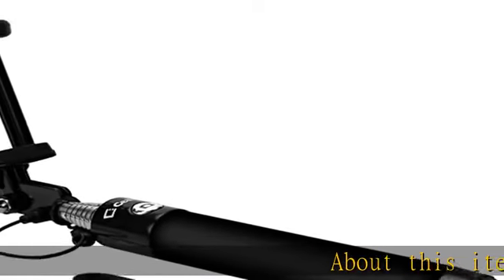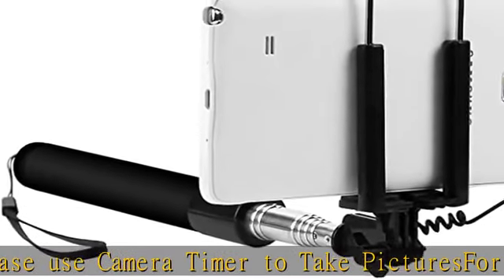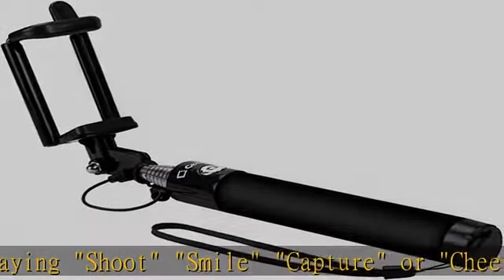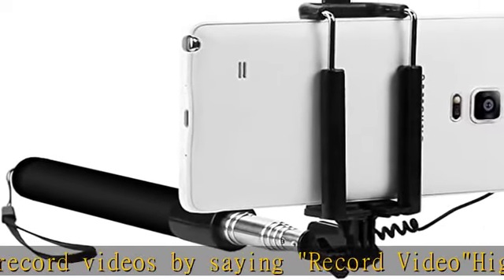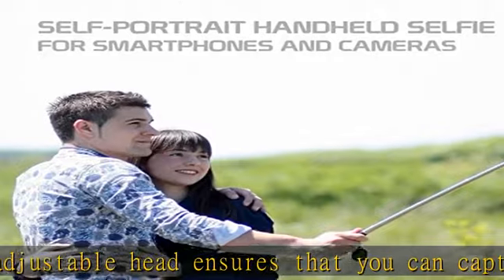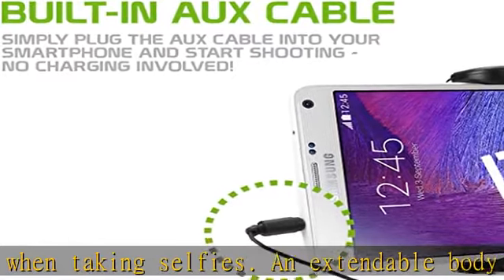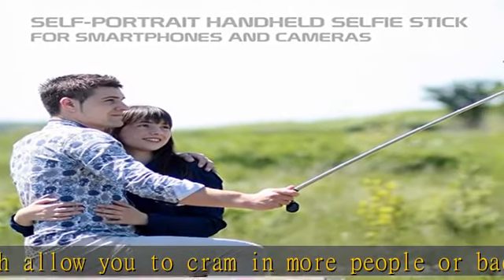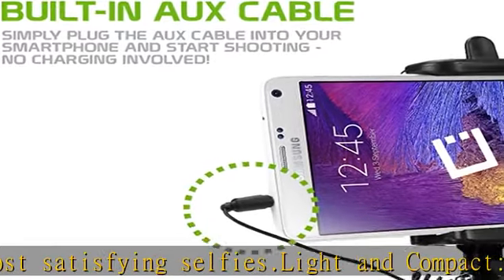Cellet Selfie Stick Extendable Adjustable, for All Smartphones iPhones Samsung Galaxy, Google Pixel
Cellet Selfie Stick Extendable Adjustable, for All Smartphones iPhones Samsung Galaxy, Google Pixel Go Pro and Cameras - Black